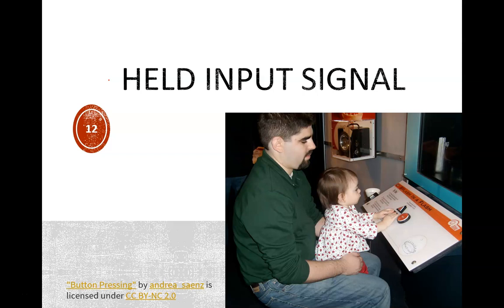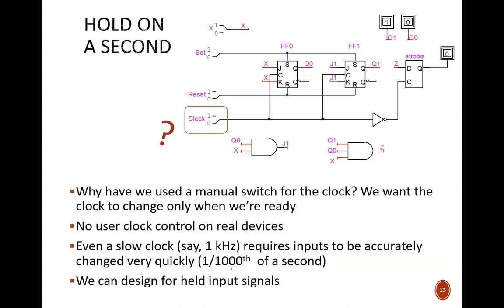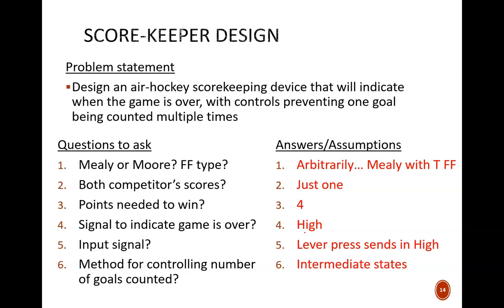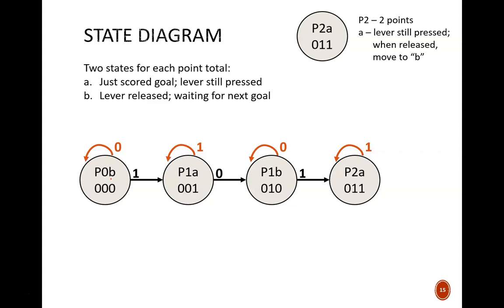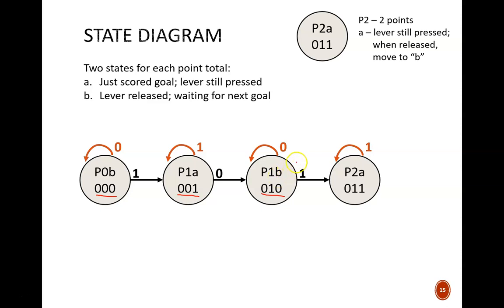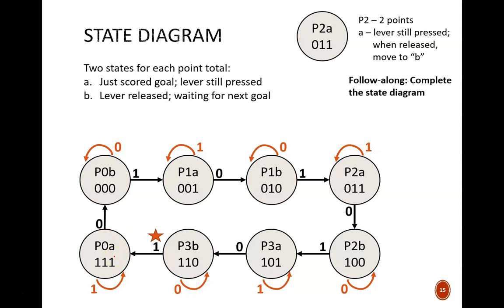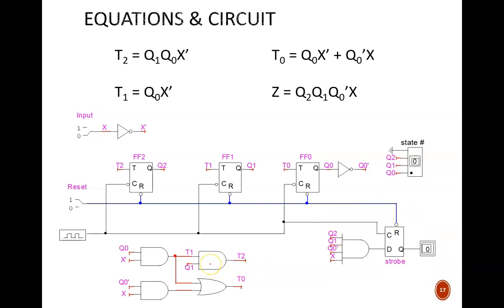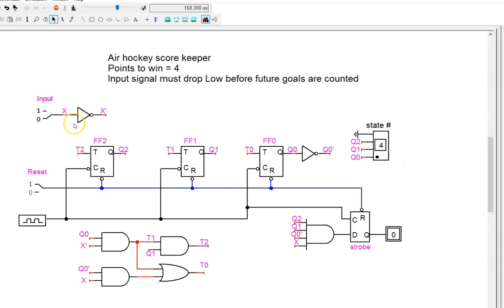Digital Design (120 11a2) Sequential Circuits with Intermediate States for Held Input Signals